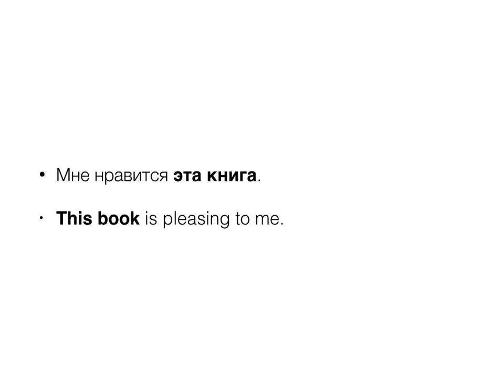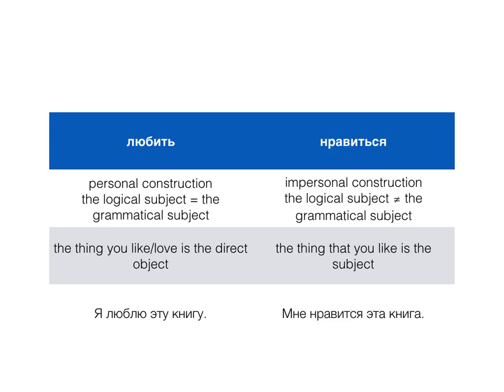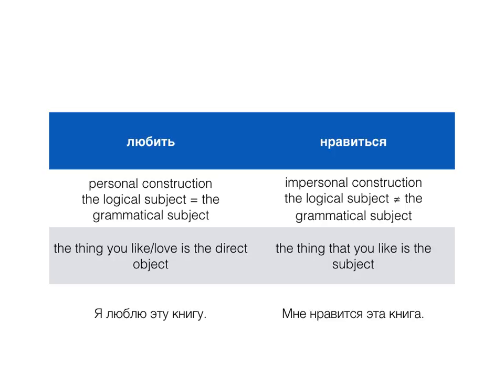liking and loving